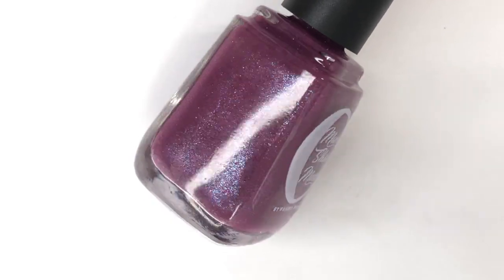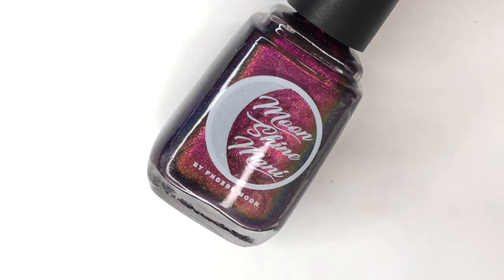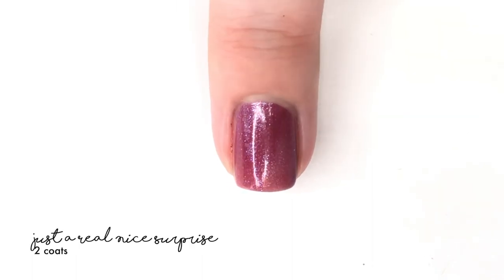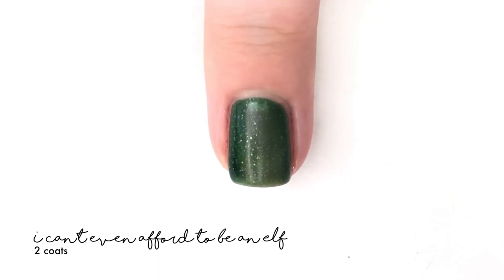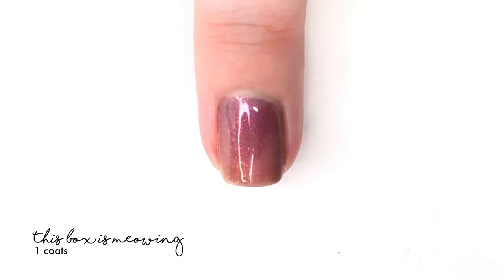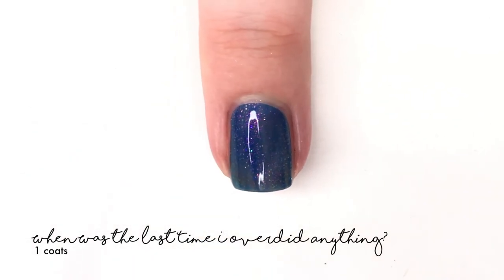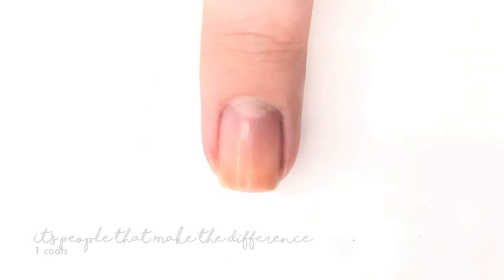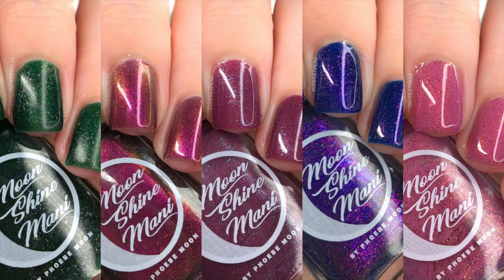Moon Shine Mani Griswold Family Christmas Collection | 25 Sweetpeas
Launching on November 13th is the Griswold Family Christmas Collection. This November's collection is inspired by the classic holiday film National Lampoon's Christmas Vacation.  There are four main polishes in this collection and there's also an add-on polish which will be added for free to any order of the full 4-piece collection during the first 48 hours after launch.  The add-on will also be available for purchase separately.  The collection will be available for $42 and each polish will be $12 when purchased separately.

I Can't Even Afford to Be An Elf

Just a Real Nice Surprise

   This Box is Meowing

When Was the Last Time I Overdid Anything?

   It's People that Make the Difference - is the add-on to the collection and is only included with the full collection purchase from 9AM PST November 13th - 9AM PST November 15th but is always available for purchase separately.

Youtube Library